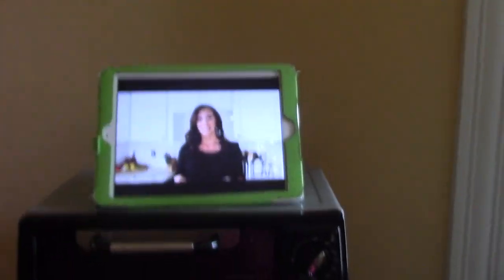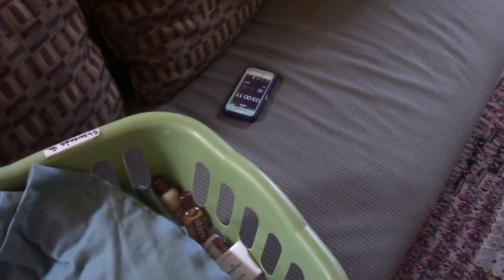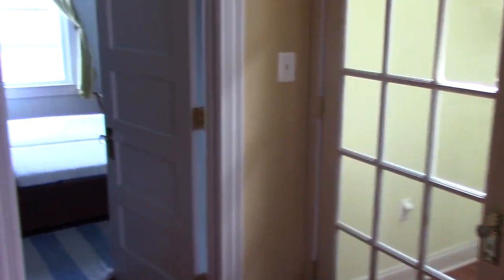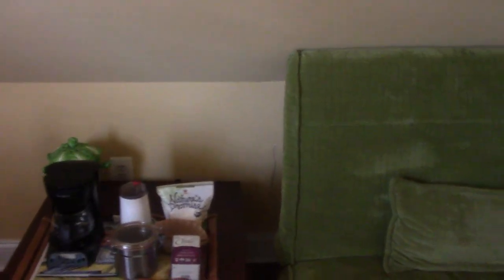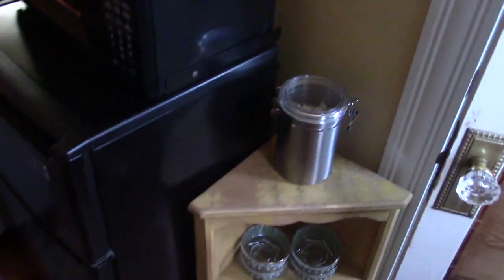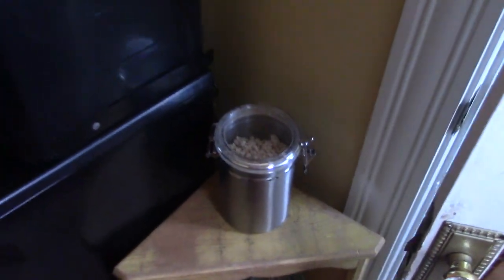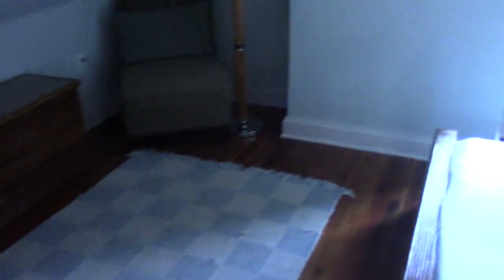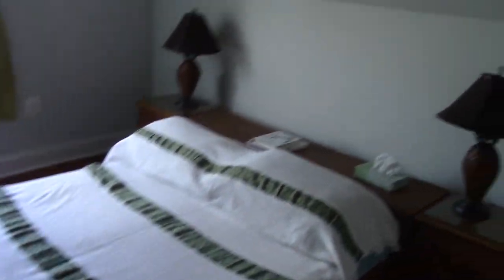My Movie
Cleaning the bnb (Airbnb)